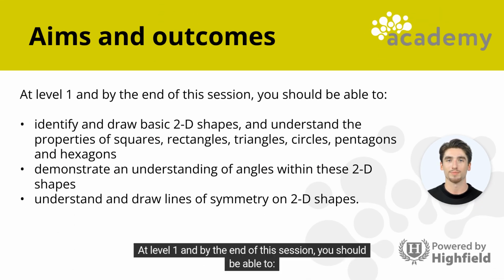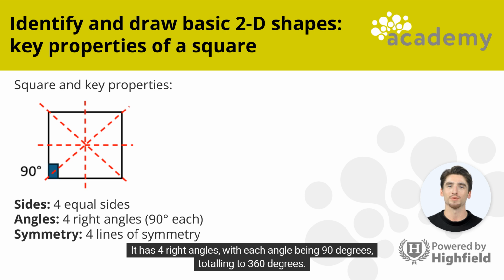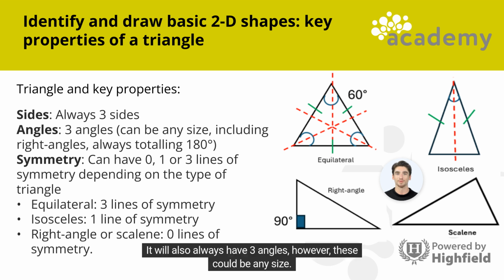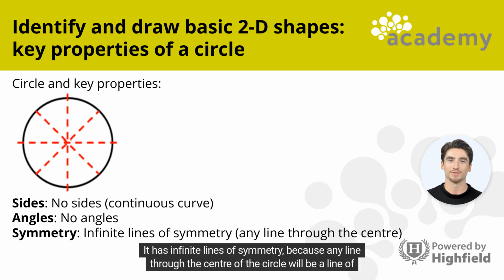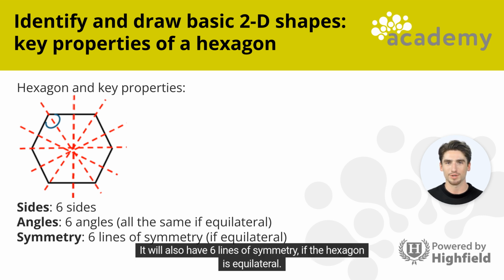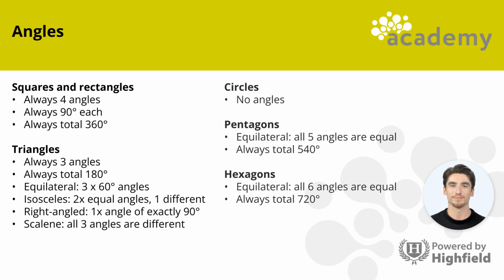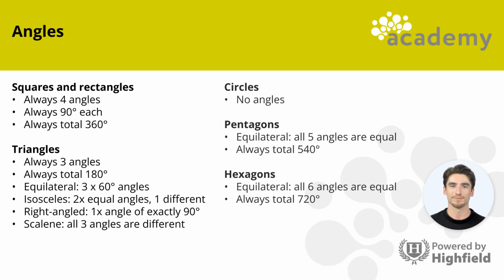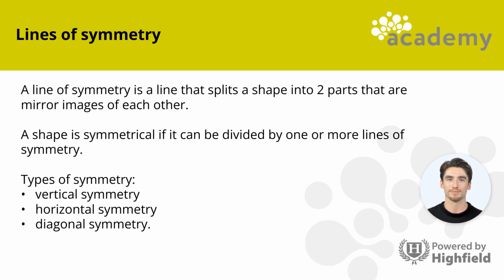Functional Skills Maths Level 1 - Draw 2-D shapes and demonstrate an understanding of line symmetry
A maths functional skills level 1 tutorial video to show how to Draw 2-D shapes and demonstrate an understanding of line symmetry and knowledge of the relative size of angles